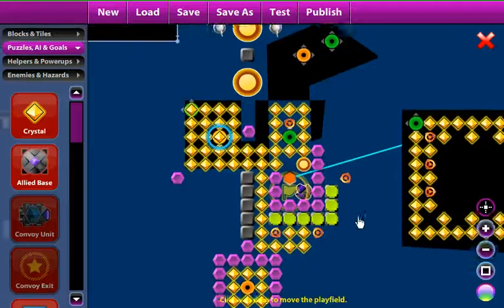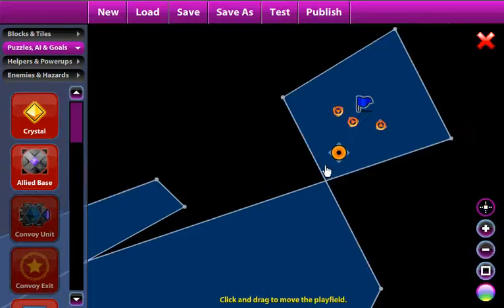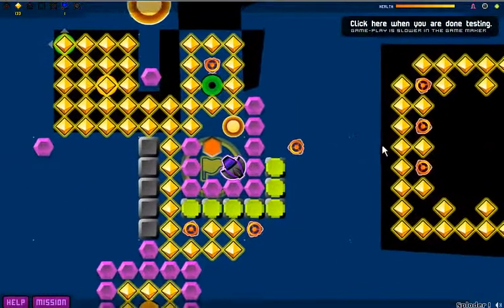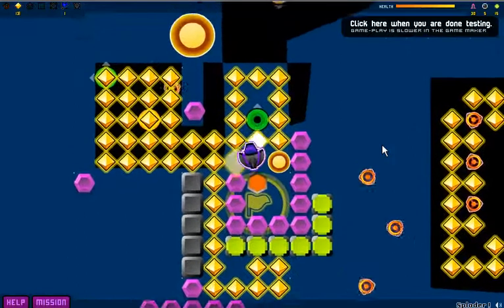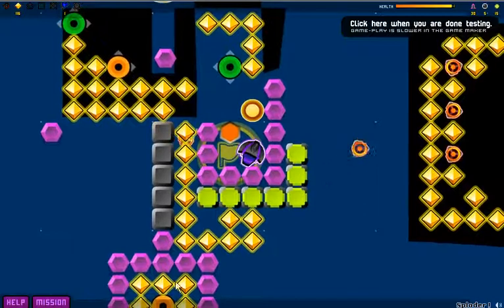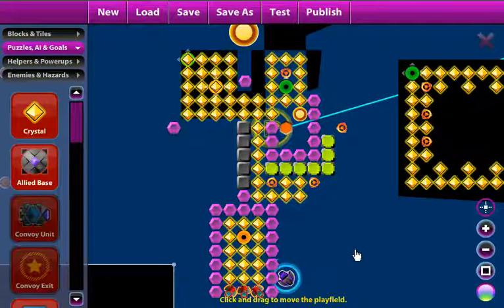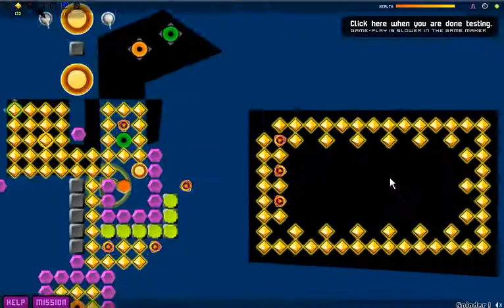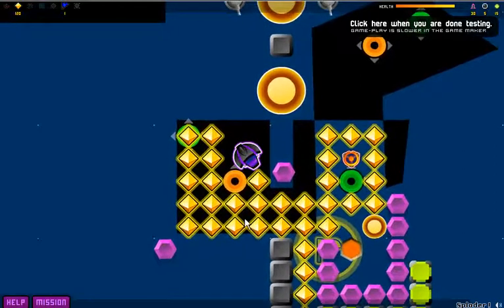Paul's Engage Make Project 2014: 5/16/14